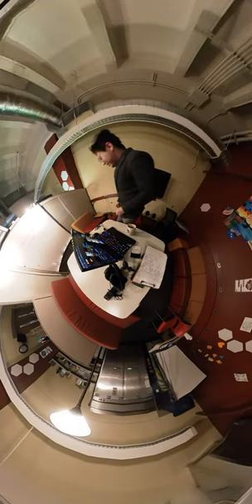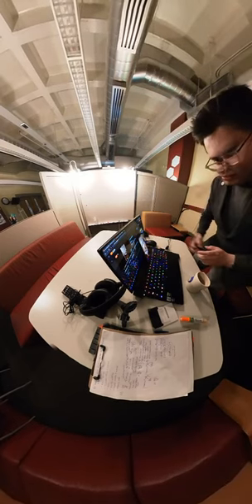Live Stream with OJB (1AM Lecture on Diné Bizaad)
Let's go!